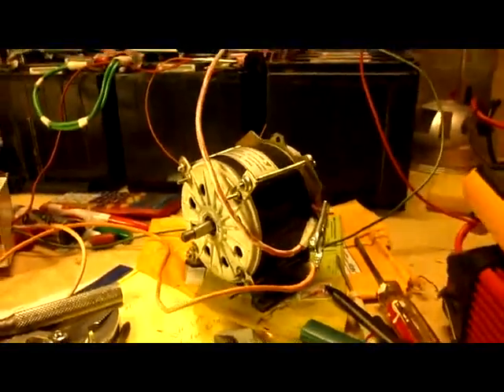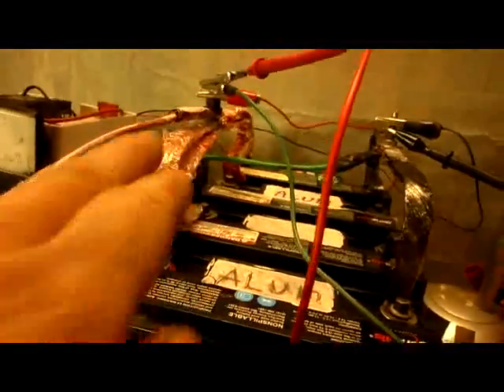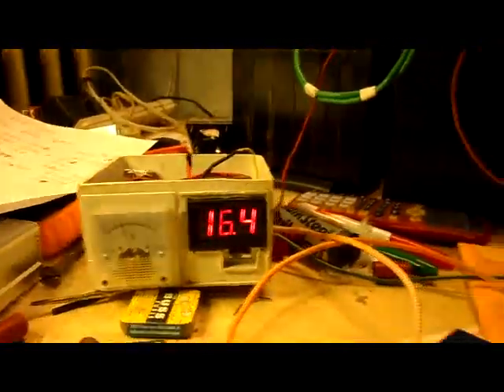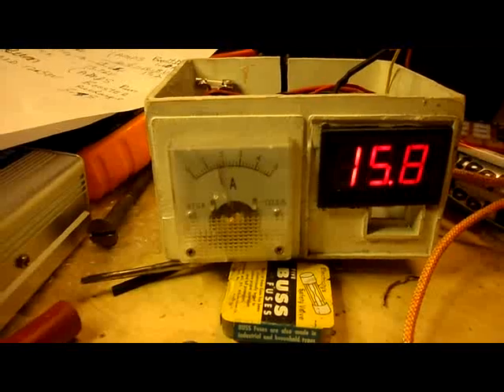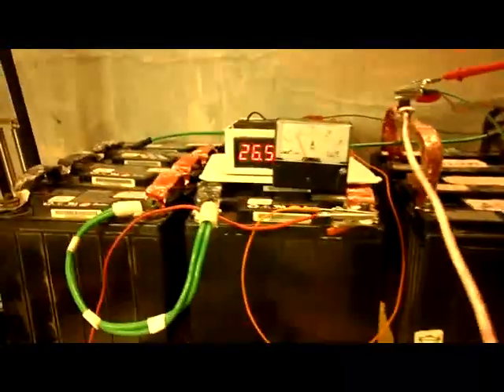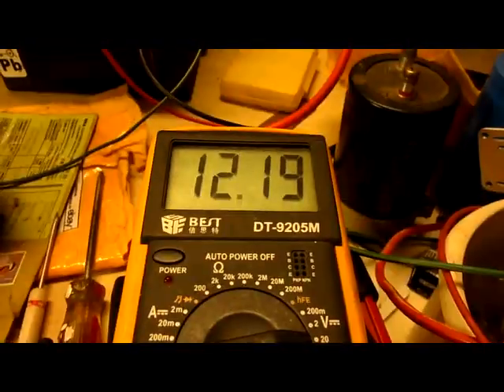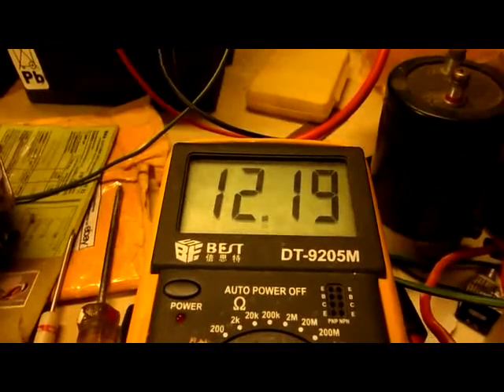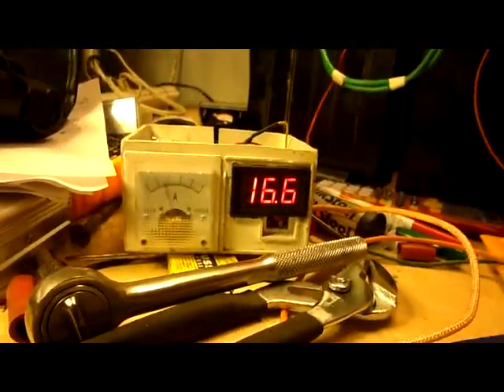Splitting the Positive Radiant Generator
Battery leads should be all the same length coming off the radiant modified generator/motor/energizer